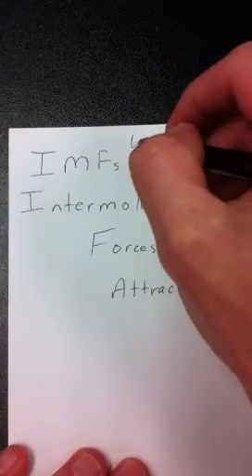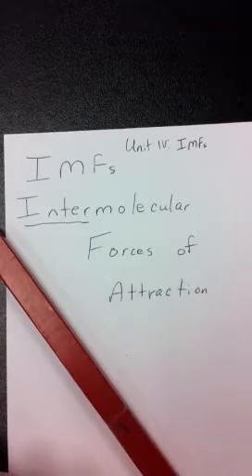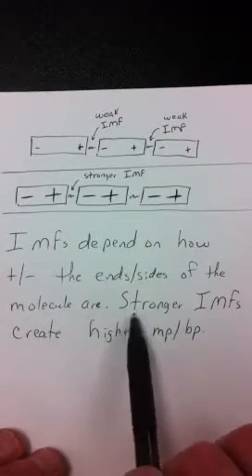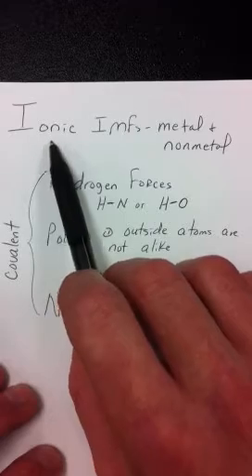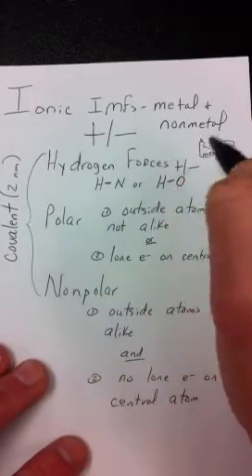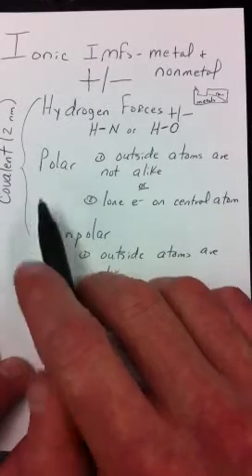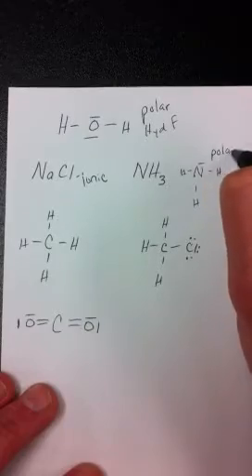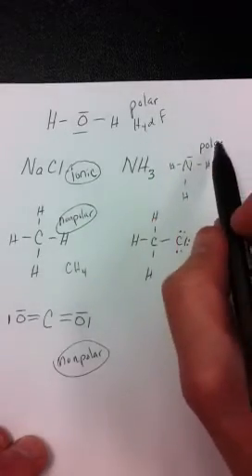Unit 4 : IMFs